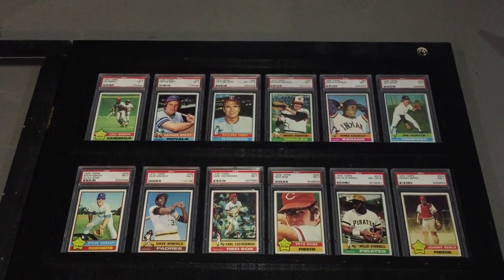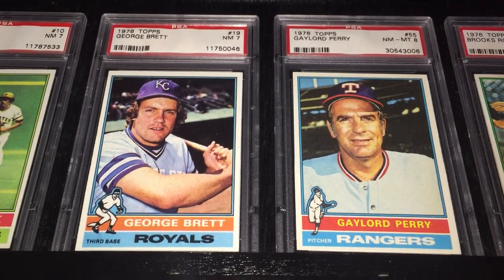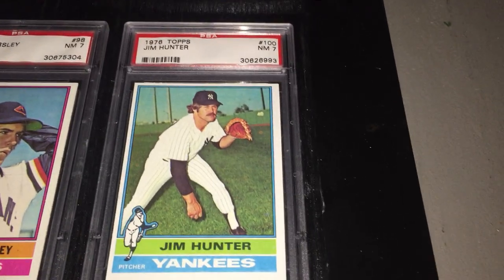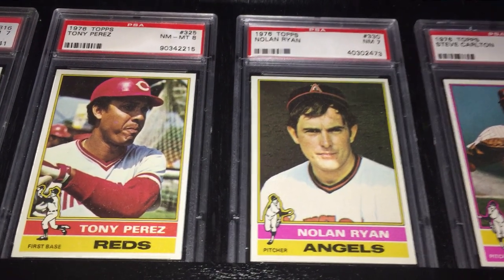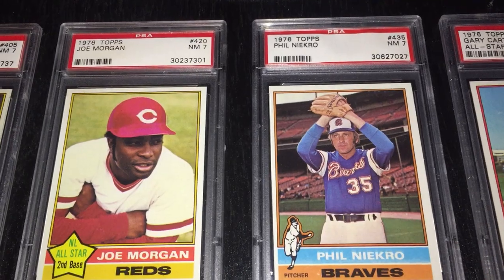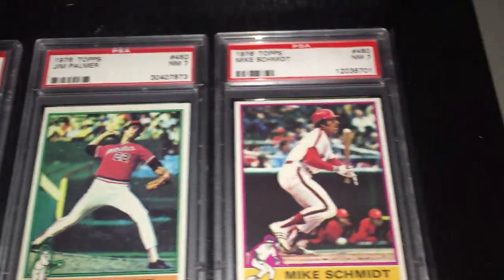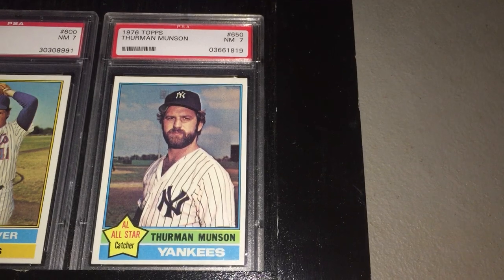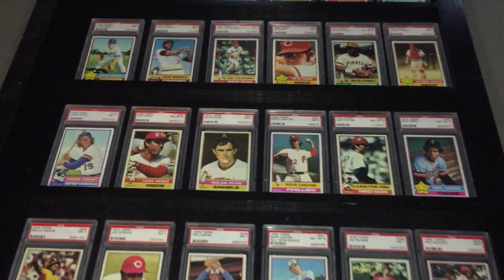1976 Topps Baseball Cards - Vintage Profile of Key Cards - Hall of Famers HOF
1976 - America celebrates its Bi-centennial. From coast to coast Americans celebrate the 200th anniversary of the sign of the Declaration of Independence.

After a hard fought primary against popular two-term California Governor Ronald Reagan, President Gerald Ford goes on to clinch the Republican nomination. This probably the last time we will see a sitting president come close to getting knocked out in at the convention. President Ford would go on to lose to Jimmy Carter in November. Carter would become the first candidate from the deep south to win since the Civil War.

On April 1, Steve Jobs and Steve Wozniak start Apple Computers.

The United States Treasury Department reintroduces the two-dollar bill as a Federal Reserve Note on Thomas Jefferson's 233rd birthday as part of the United States Bicentennial celebration.

The architect and founding father of the People's Republic of China Mao Zedong dies on September 9.

Matsushita introduces the VHS home video cassette recorder to compete with Sony's Betamax system. Also making their debut where the Everlasting Gobstopper, Country Time Lemonade, Gore-Tex (makes me think of George Costanzia’s coat), the Ginsu knife, the Micronaut toys (Rumor has it Mego chose this line over toys for some fly by night Science Fiction movie called Star Wars), Stretch Armstrong and the Ink Jet Printer.

The following T.V. shows hit the airwaves, Alice, Battle of the Network Stars, Charlie’s Angels, The Donnie and Marie Show, Family Feud, The Gong Show, In Search Of…w/Leonard Nimoy (used to creep me out), Jabberjaw, The Muppet Show and Quincy.

In music, Hotel California by The Eagles is released. The top songs were Dancing Queen by ABBA, Bohemian Rhapsody by Queen, If you Leave Me Now by Chicago, Fernando by ABBA and Don’t Go Breaking My Heart by Elton John and Kiki Dee. Other popular hits include Disco Duck by Rick Dees, Silly Love Song by Wings, I Write the Songs by Barry Manilow, Afternoon Delight by Starland Vocal Band and December 1963 by the Four Seasons.

At the box office, Rocky was the #1 film and Oscar Winner for Best Picture. Other big hits were The Omen, Midway, All the President’s Men, King Kong, Silver Streak, The Bad News Bears, Network, Carrie and the Outlaw Josey Wales.

July 18 – Nadia Comãneci earns the first of 7 perfect scores of 10 at the 1976 Summer Olympics.

The National Basketball Association and the American Basketball Association agree on the ABA-NBA merger.

In the NHL, the Montreal Canadians sweep the Flyers to win their first of four consecutive Stanley Cups.

On January 18, the Pittsburgh Steelers win back to back Super Bowls as they knock off the Dallas Cowboys 21-17. Lynn Swann catches a 64 yard TD pass to seal the victory and the MVP award. The 1976 season saw two new franchises in Seattle (The Seahawks) and Tampa Bay (The Buccaneers). The MVP of the 1976 season was Baltimore QB Bert Jones and the Defensive POY was Jack Lambert.

In baseball, the Big Red Machine sweep the New York Yankees who were making their first appearance in the World Series since 1964. Joe Morgan wins his second consecutive NL MVP .320 average, 27 home runs, 60 stolen bases and 111 RBI. Thurman Munson was the AL MVP with a .302 average, 17 home runs and 105 RBI. You also couldn’t blame Munson for losing the series as he hit .529 (9 for 17)!

One of the big stories of 1976 was Mark “The Bird” Fidrych who won 19 games and sported a 2.34 ERA for the 5th place Tigers. It is a shame his career would be derailed by injuries. Poor Nolan Ryan finishes 17-18 for the Angels with 8 shutout losses. He also struck out 327/

Other big years were had by Mike Schmidt 38 HRs and 107 RBI, Bill Madlock wins his second of four batting titles with a .339 average, Jim Palmer grabs the AL Cy Young with a 22-13 record and a 2.51 ERA. It would be his 3rd and last Cy Young. San Diego’s Randy Jones wins 22 games and grabs the NL Cy Young. George Brett wins the AL batting title with a .333 average. Hal McRae finishes second with a .332 average and Rod Carew 3rd with a .331.

Hank Aaron hangs up his spikes and leaves with a then major league record 755 career home runs.

Good trivia question, the only rainout in Houston Astrodome history occurs on June 15 when heavy rains prevent fans and umps from getting to the dome.